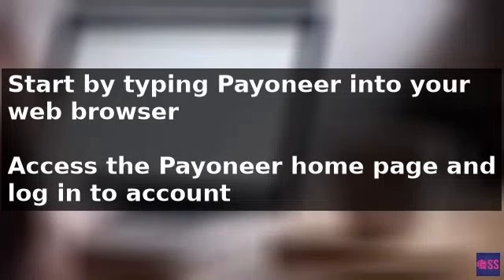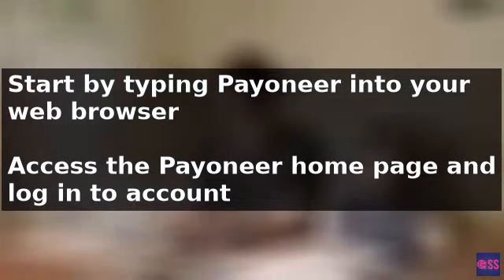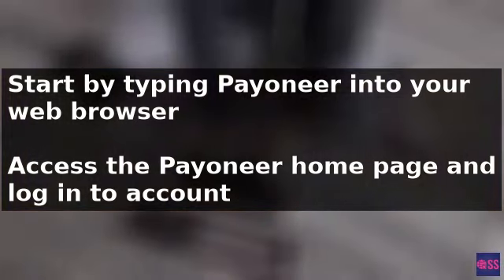How To Send An Invoice On Payoneer (2025)